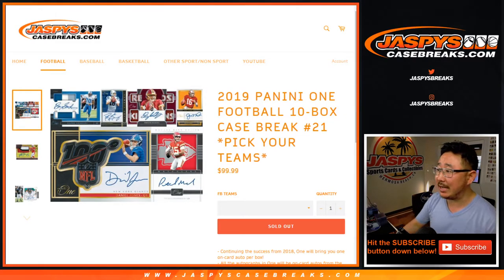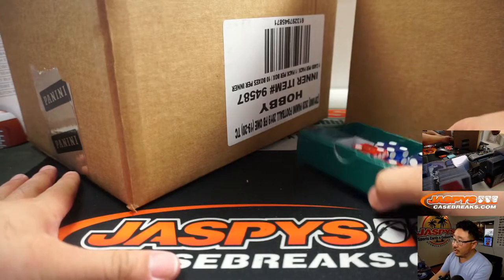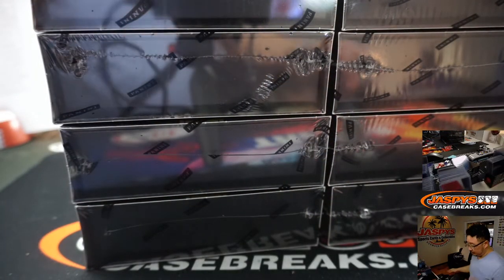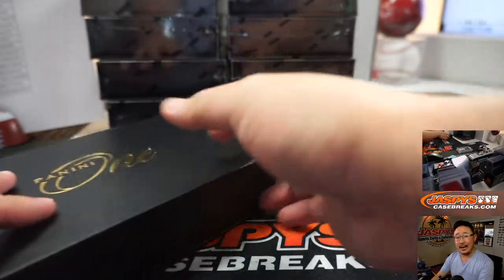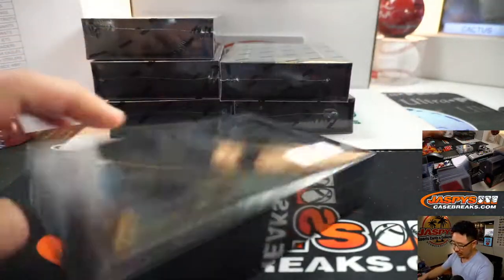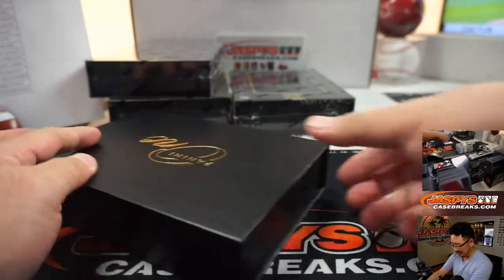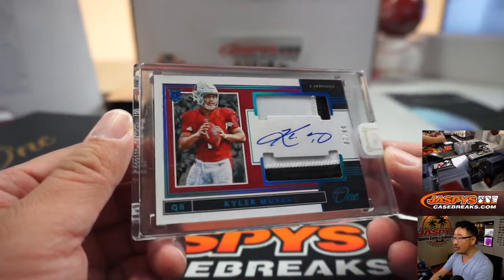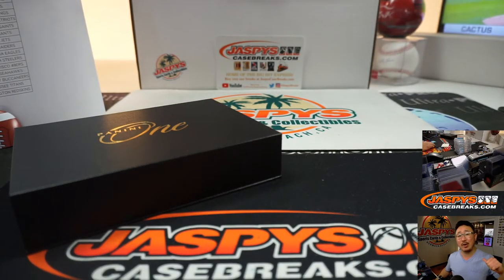Sa, 03.07.20 || 10Box PYT #21 || 2019 Panini One Football (NFL)